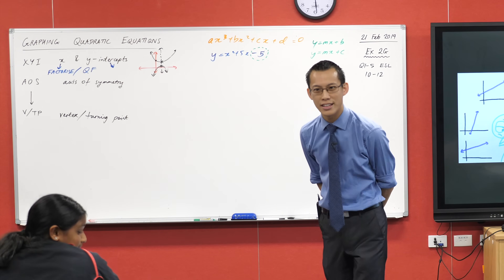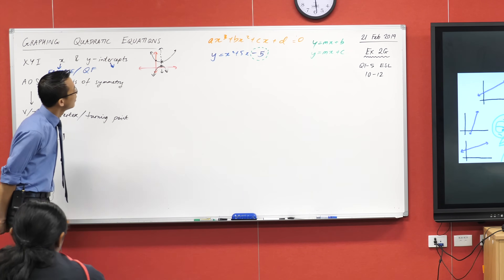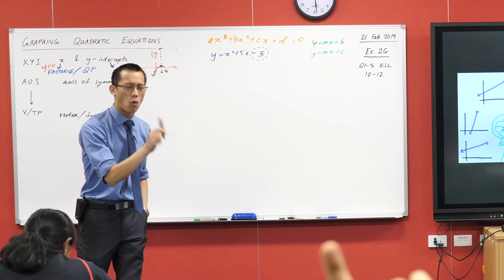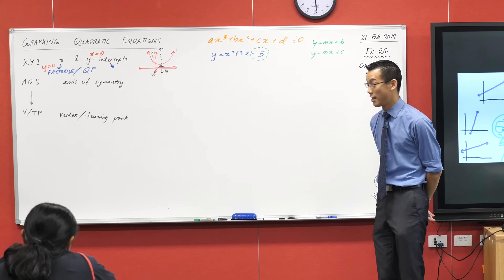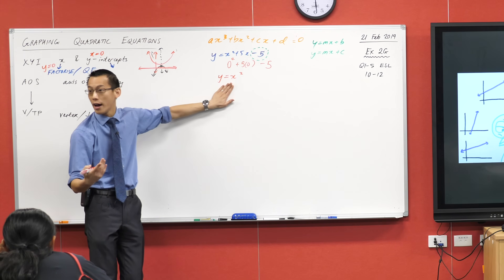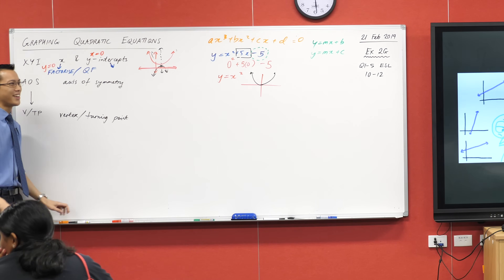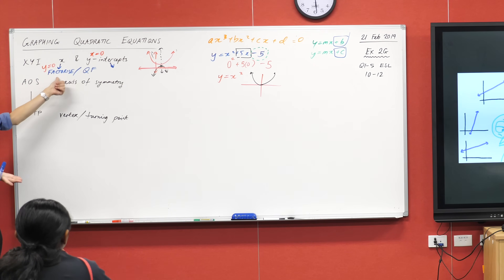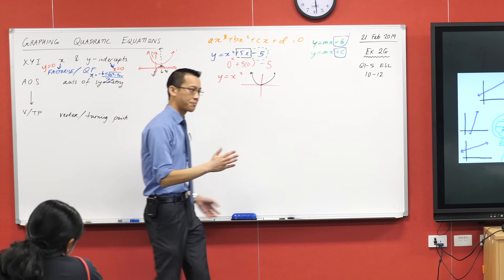Graphing Quadratics Equations (3 of 6: x & y-intercepts)